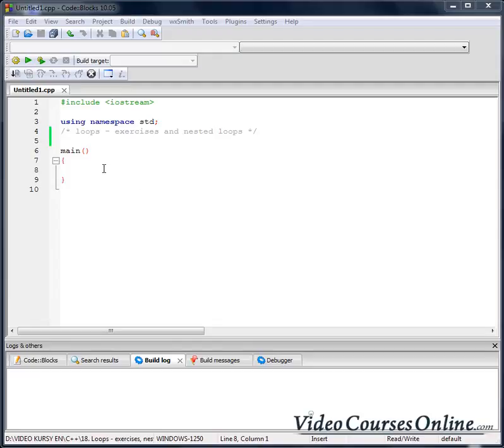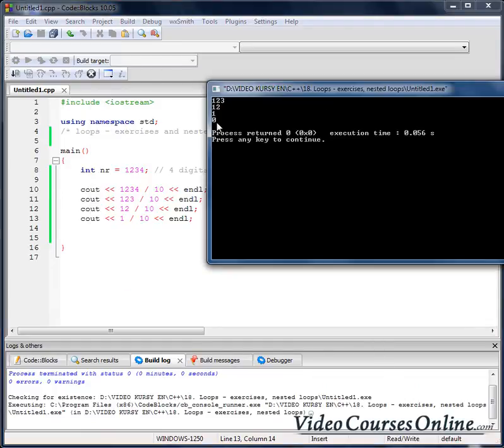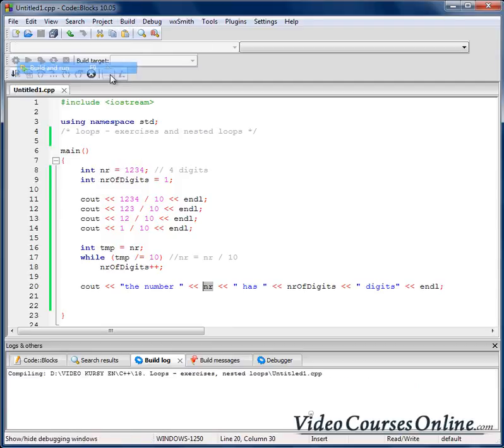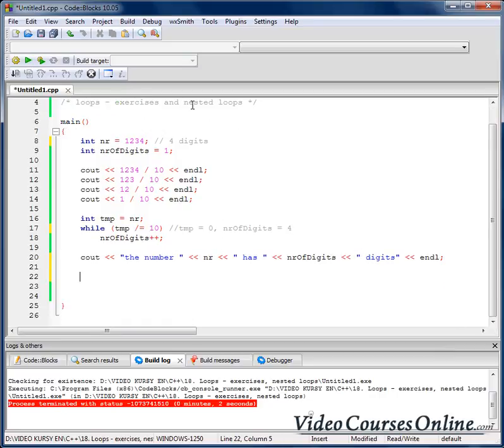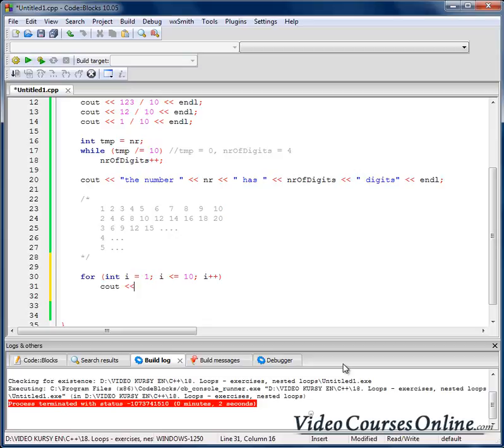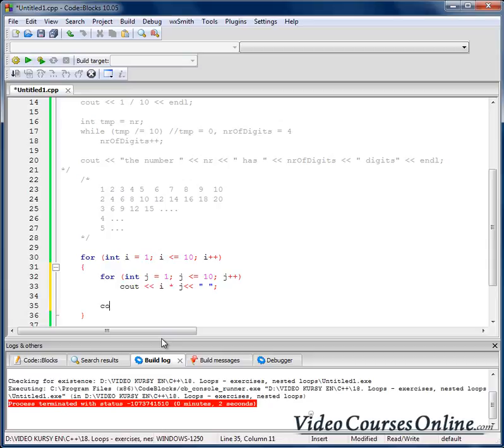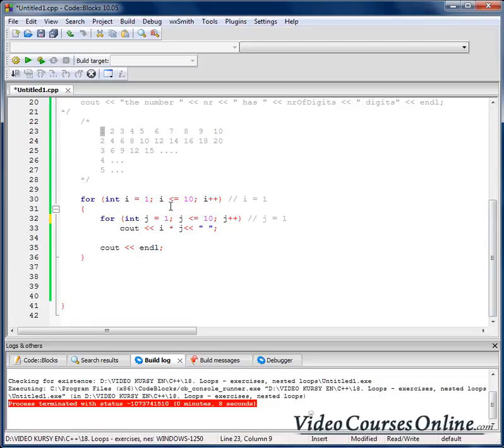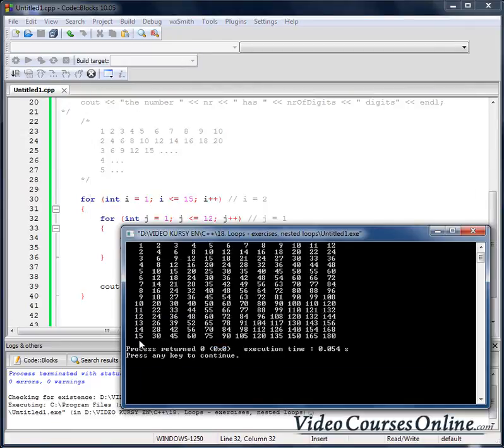003 exercises, nested loops